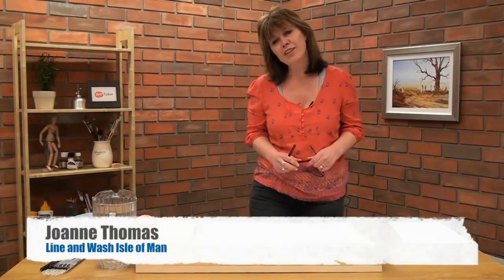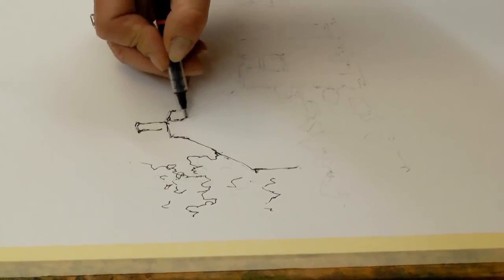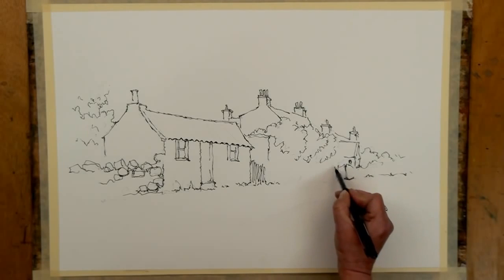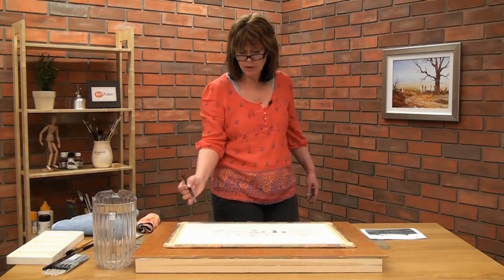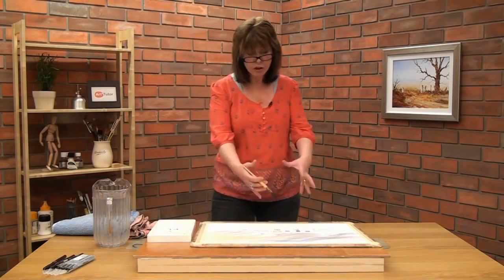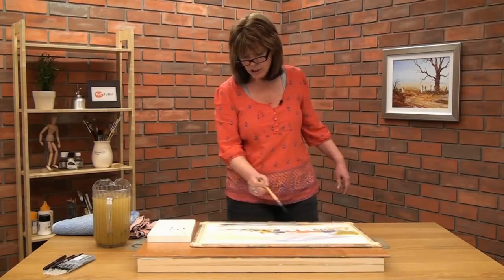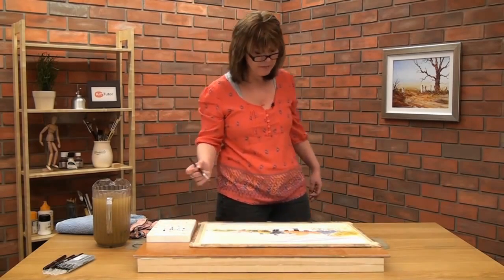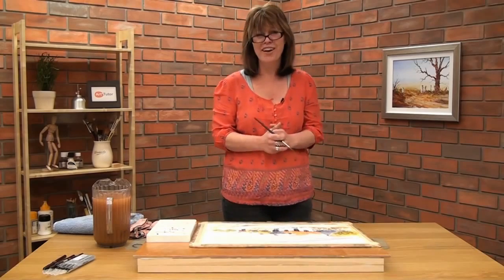Watercolour Line & Wash Joanne Thomas